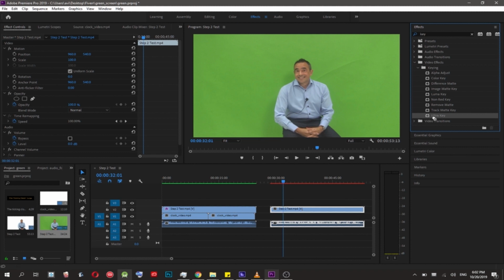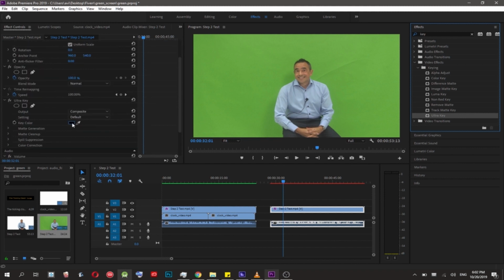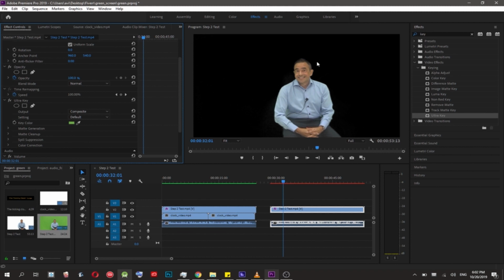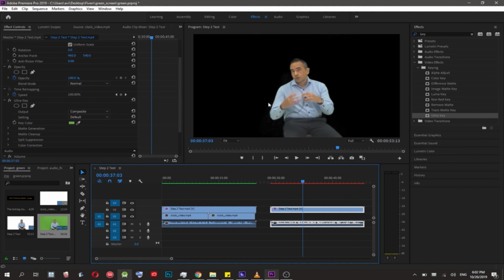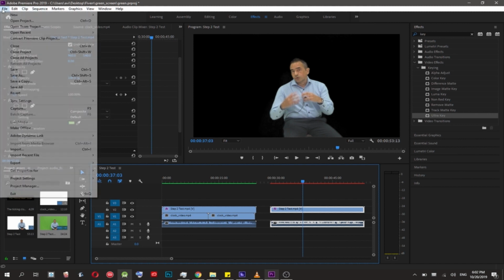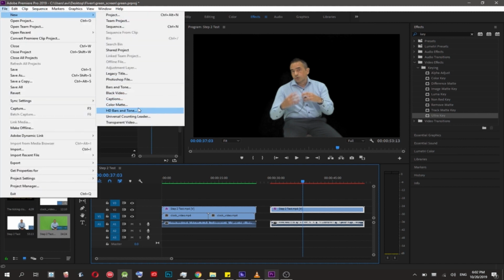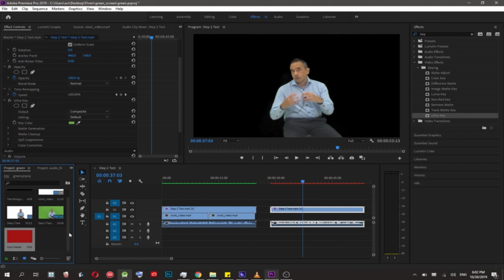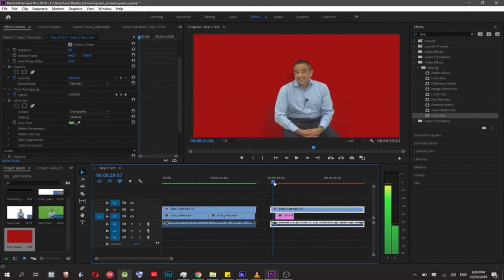How to Key out a Green Screen in Adobe Premiere Pro (in under 3 minutes and 2 steps)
In today's video, I'll show you how to green screen out your video to make it pop out. No GPU needed. The whole process can be done in about 2 steps and under 3 minutes.

It's just a matter of adding ultra key and then changing some dials and settings, please hang through till the end to help the

1. It's free (you just need a google account)